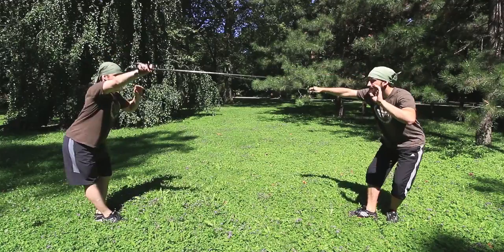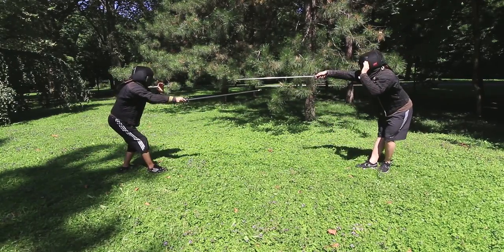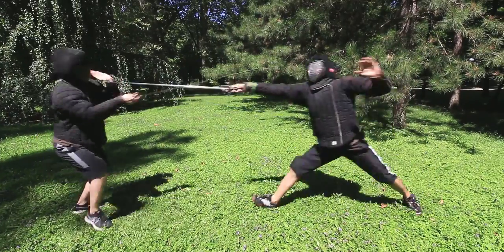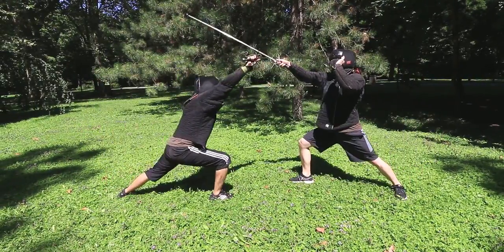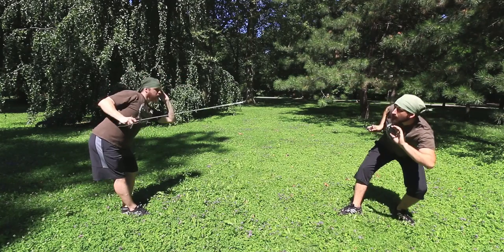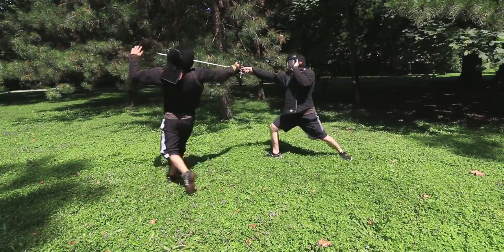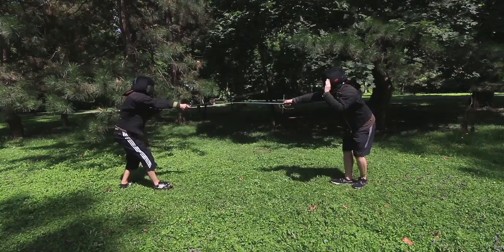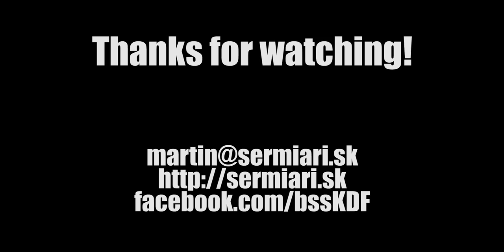Learn Rapier V. - Second Guard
Part V. of my new video series about fencing with the symbol of the renaissance - the rapier, according to the teachings of Salvator Fabris and other masters.

The four guards in rapier correspond to four hand positions. When we say 'second guard', the palm of the hand points downwards. The strength of this position comes from a more natural positioning compared to the first guard. The reach is superb, cavazioni are done really easily but again we need to practice it a lot for the arm to adjust, since it may get a bit tiring. Seconda is also great for passing below the opponent’s sword

Rapier: Regenyei standard rapier
Blade: 110 cm (43.3")
Weight: 2.38lbs